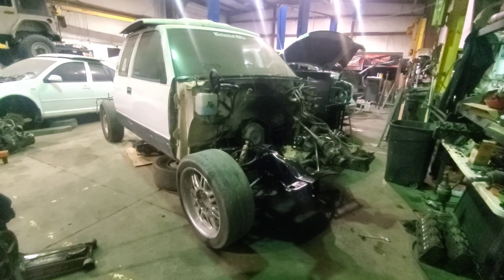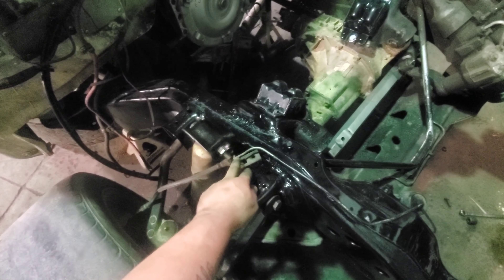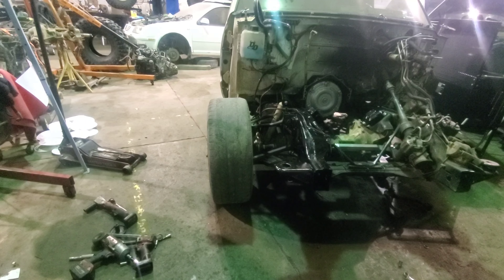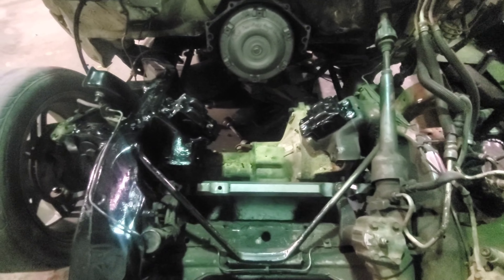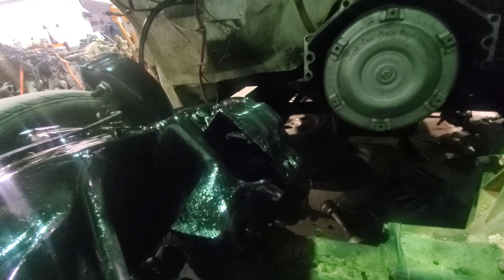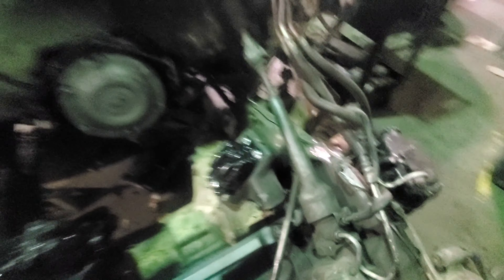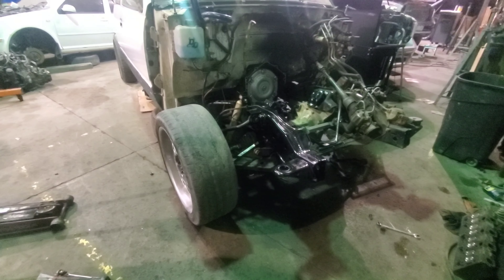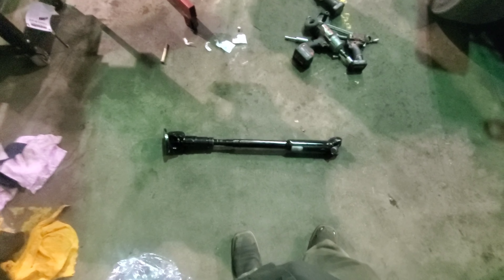FULL STEAM AHEAD. Buckwild 6.5 Diesel build update